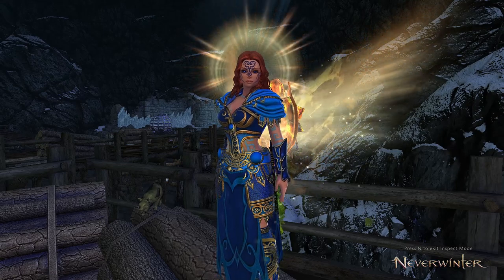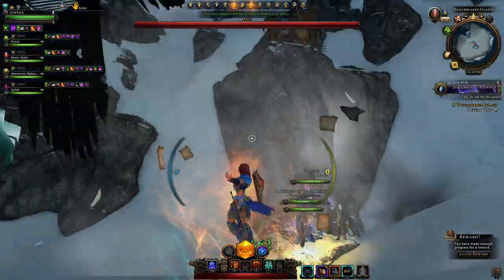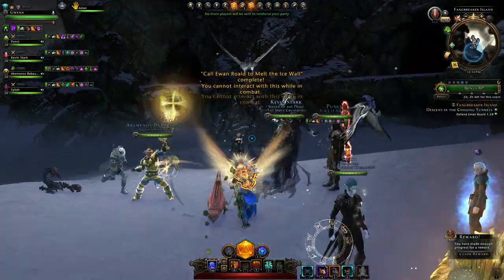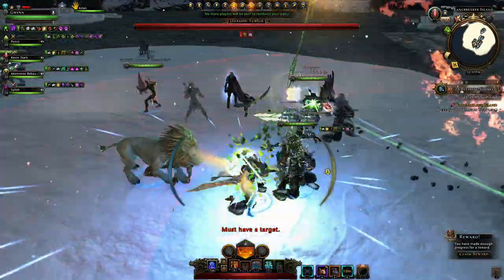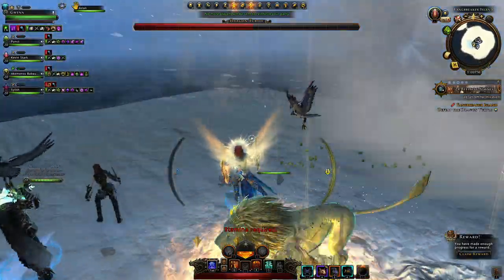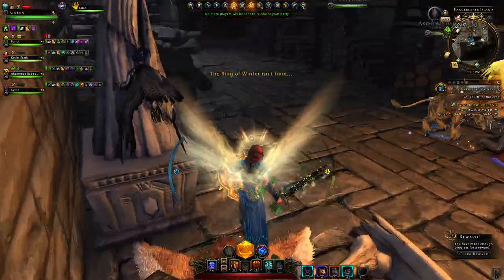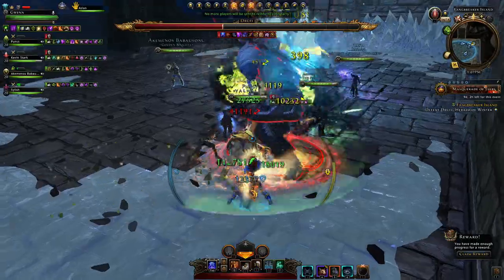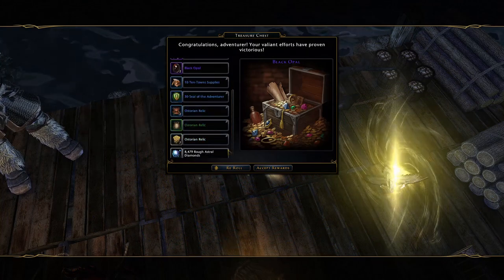How to Beat Fangbreaker Island! Dungeon Guide & Overview - Reaper Day 8 - Neverwinter Mod 21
The Fangbreaker Island, a Dungeon with  3 bosses, released with the Storm Kings Thunder Campaign, can be somewhat challenging if your not prepared! This dungeon is one of my personal favorite. As a party you must make your way through the Island, fighting massive Giants, Manticores and even a Giant Dragon Turtle! This should help prepare you for your own delving into this dungeon, as I go over the mechanics that you should know.